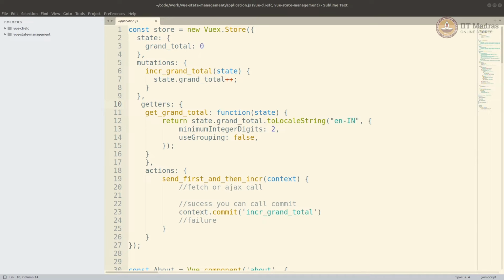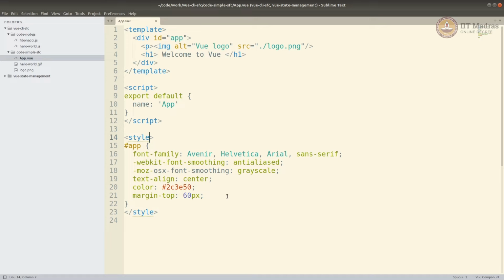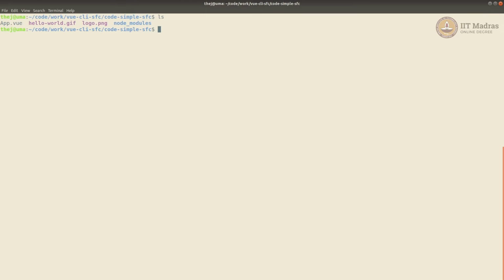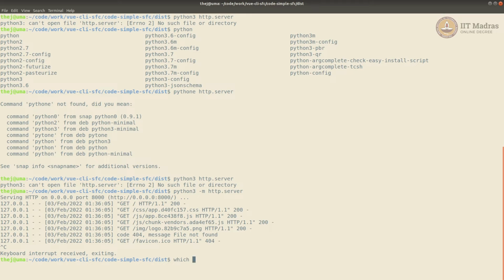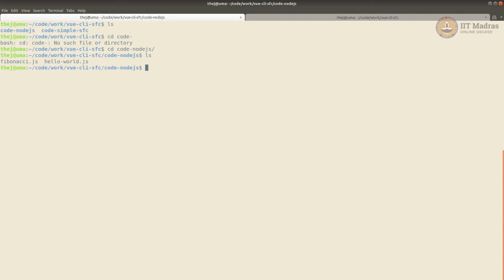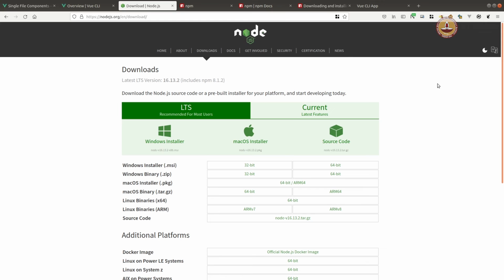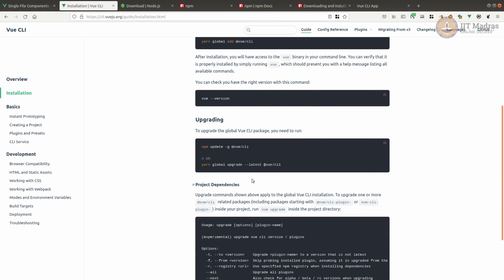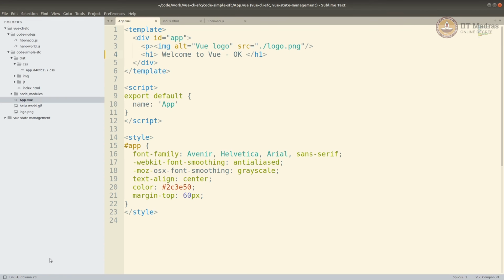Screencast 7.2: Single file components in vue CLI | setup, build process, and rapid prototyping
Welcome to the Screencast 7.2 of the course "Modern Application Development II" by Profs. Thejesh G N and Nitin Chandrachoodan.

 Video Overview
 This screencast demonstrates how to build modern vue.js applications using single file components with vue cli. It walks through setting up the development environment with node.js and npm, and shows how to use vue cli to serve and build .vue files. The lecture explains the structure of single file components and how they simplify complex front end development. It also covers converting applications into a browser ready format for deployment and highlights the advantages of rapid prototyping with vue cli.